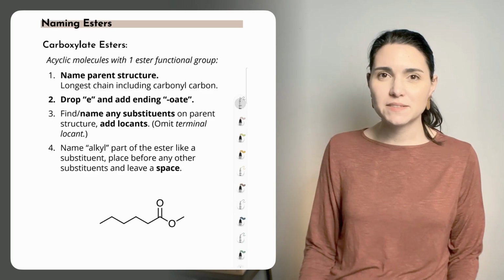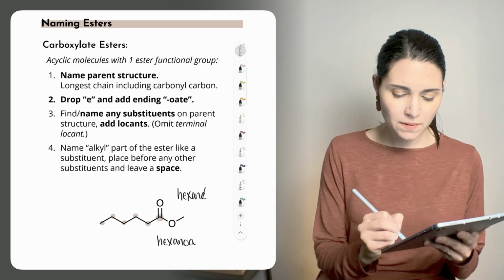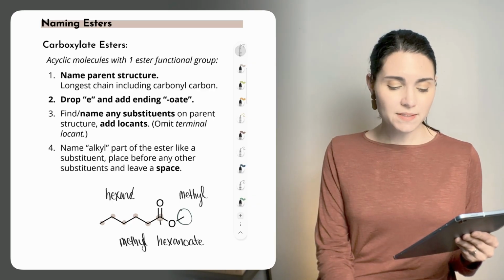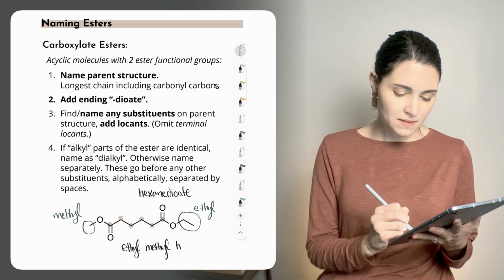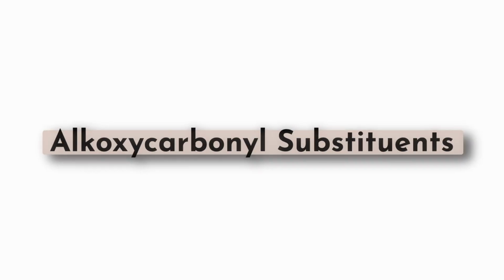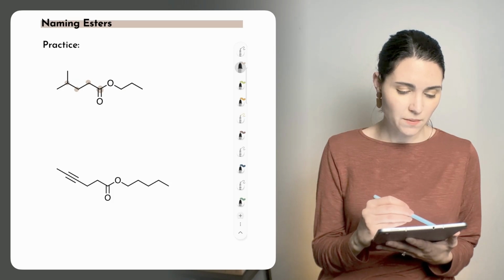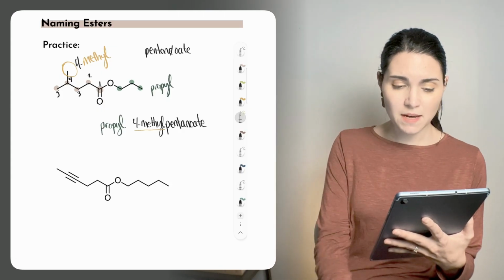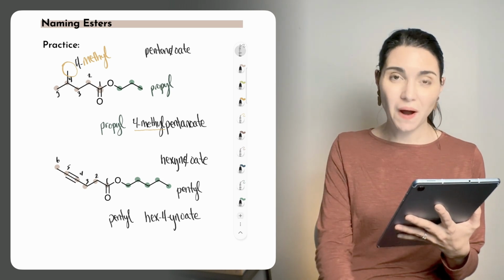Naming Esters With IUPAC Nomenclature Rules | Full Tutorial with PDF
Learn to name esters with IUPAC nomenclature! The nomenclature of ester functional groups is simple. Here's what we'll cover:

0:00 Naming esters
03:34 Naming molecules with two ester groups
05:21 More than 2 esters /naming esters on rings
06:50 Alkoxycarbonyl substituents
07:53 naming esters practice problems